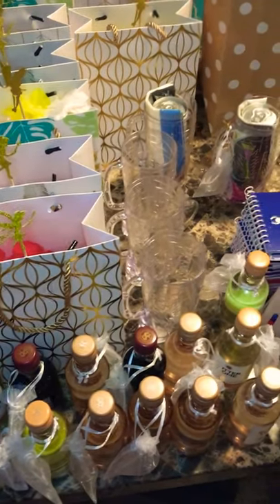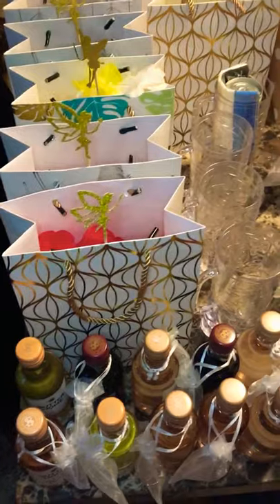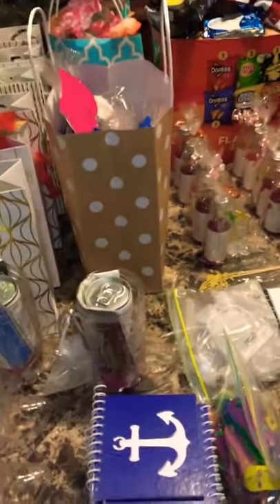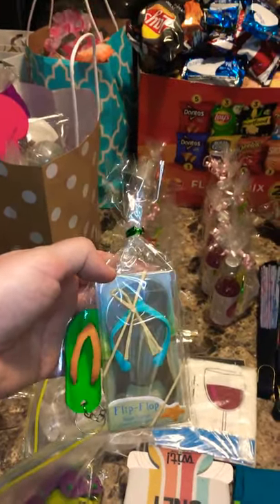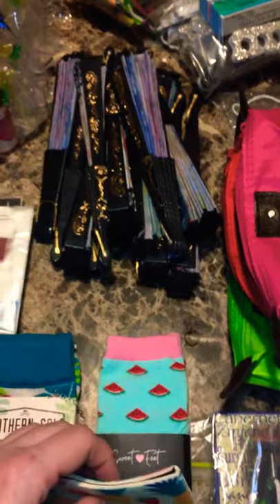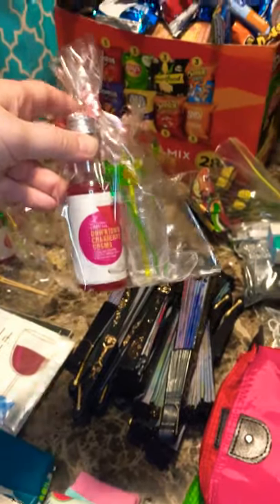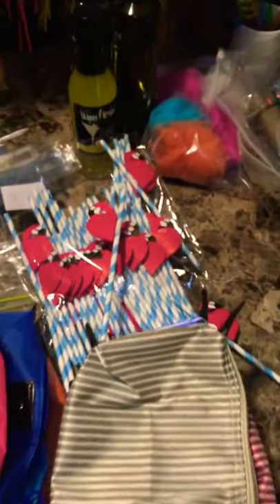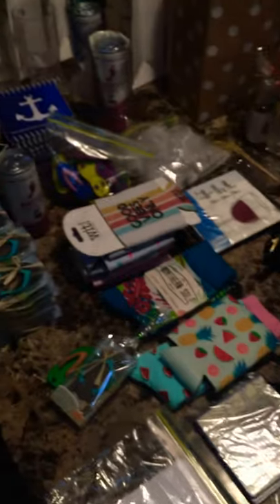How to Make a Wine Fairy Gift Bag - version 2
This video is an updated version to my last How To Make A Wine Fairy Gift Bag showing some of the new items I’m including in my bags!